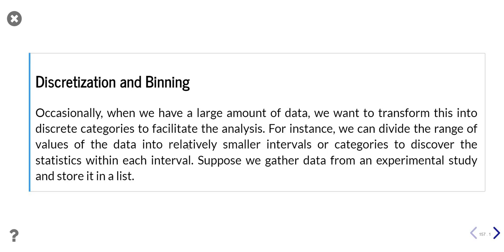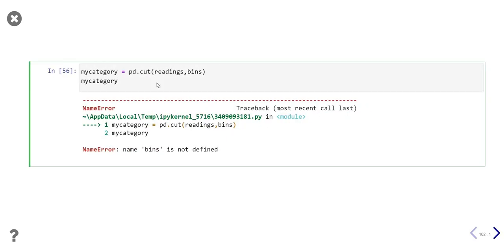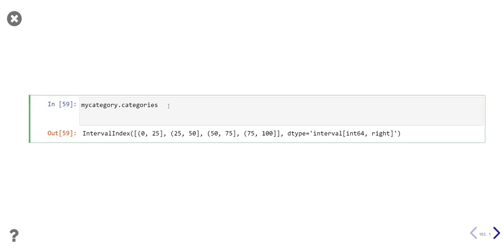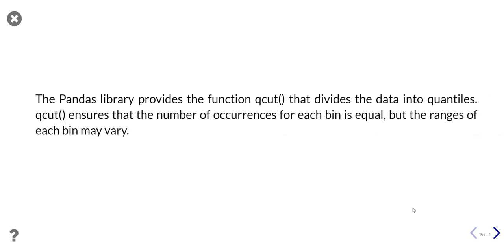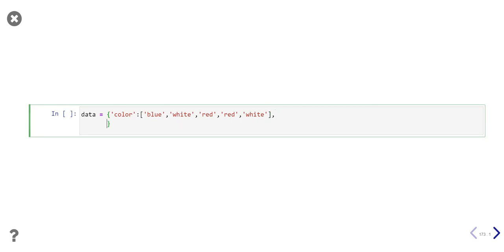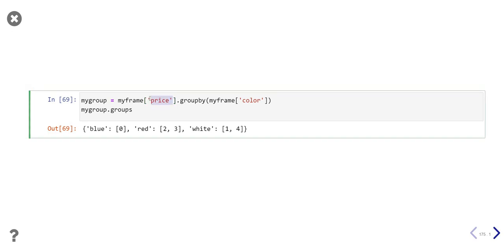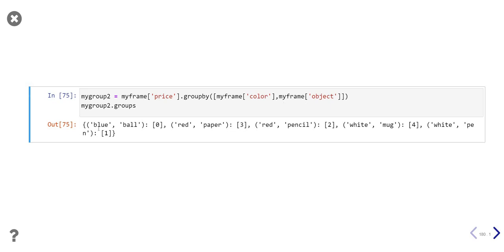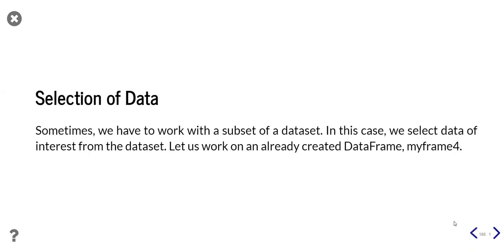Putting Data Together part 2 (29/3/2023)